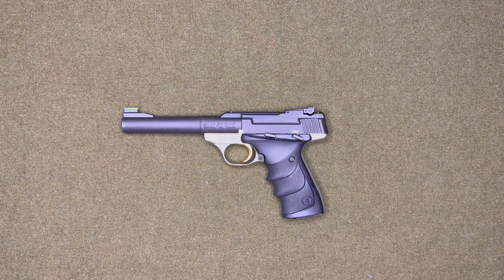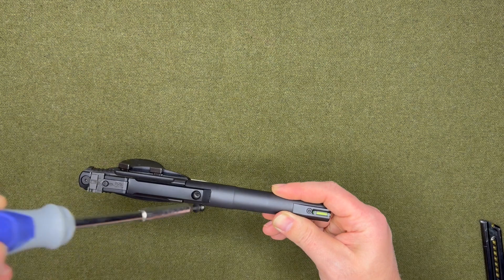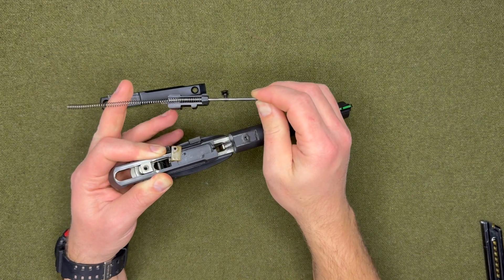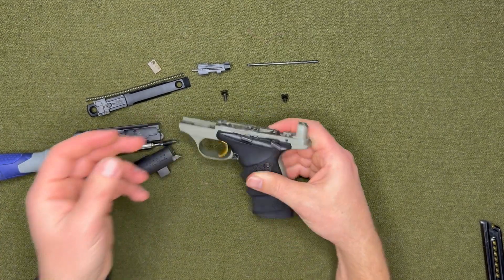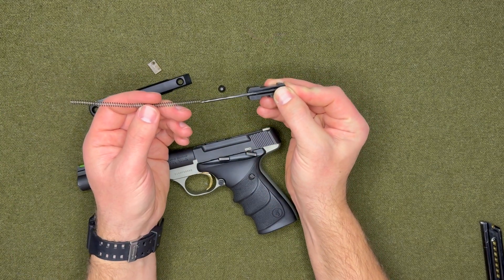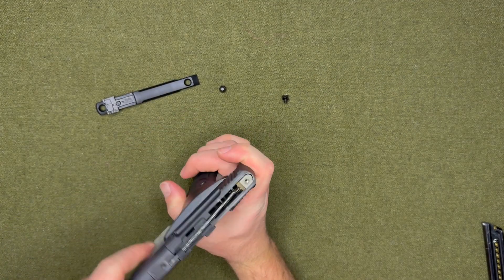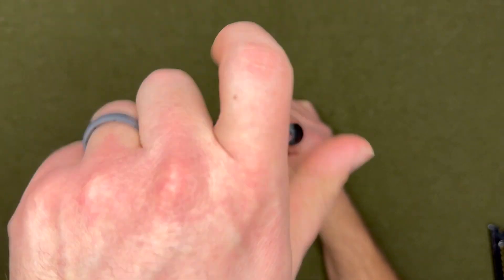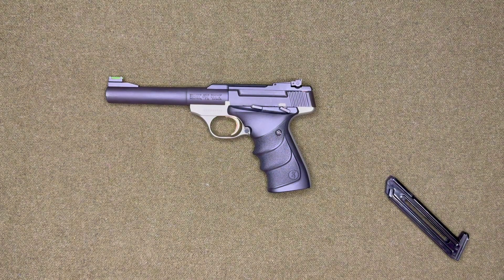How To Field Strip The Browning Buck Mark URX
HEY GRUNT NATION! Today I will be showing you how to field strip the Browning Buck Mark URX .22 pistol.

Let me know what you think about the Browning Buck Mark .22